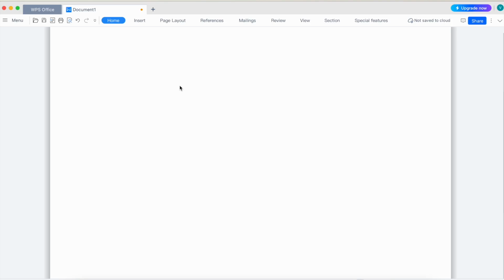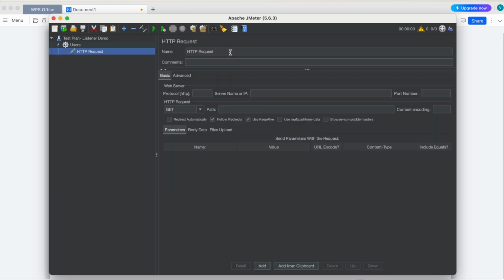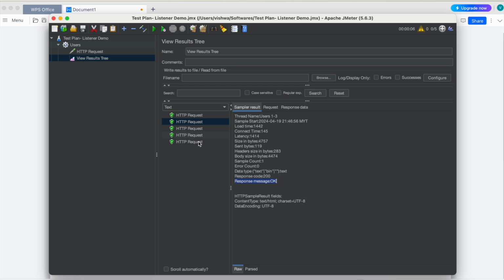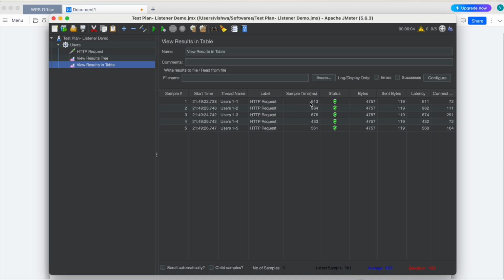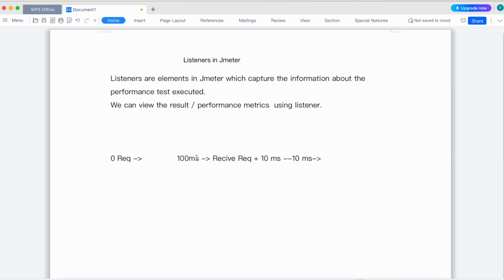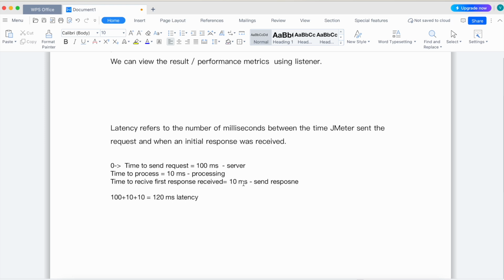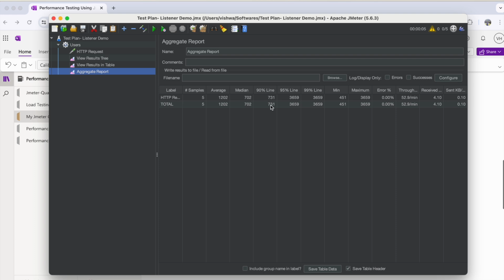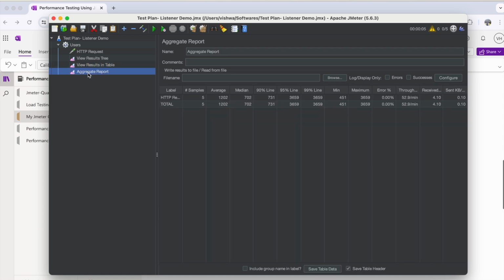How to use Listeners in Jmeter - part1.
3 4 How to use Listeners in Jmeter  part1

Performance Testing using Meter course - Basic to Advanced